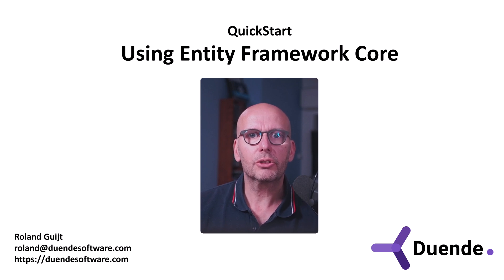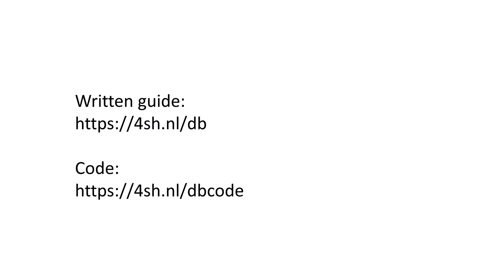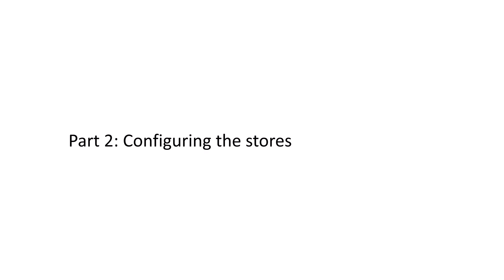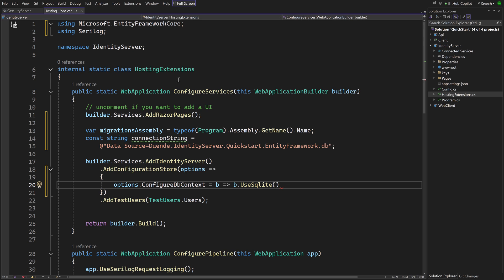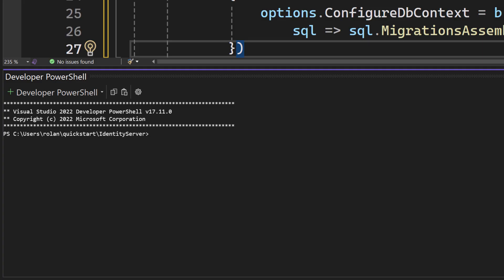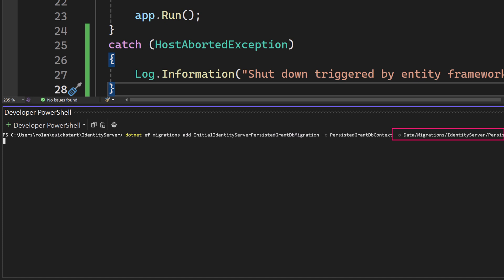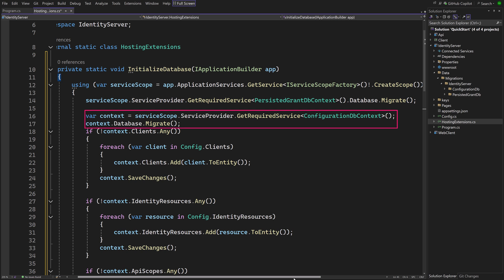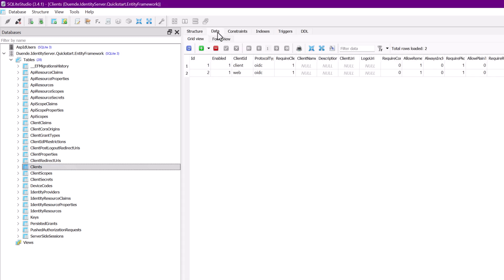Quickstart: Using Entity Framework Core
Configure IdentityServer to use Entity Framework for its configuration and operational data.

In production scenarios you'll probably want IdentityServer's configuration and/or operational data in a database. We'll see how to do that using Entity Framework Core.

0:00 Introduction
0:40 Default data config
1:07 Add NuGet package
1:24 The two DbContexts
1:58 Setting Up the Configuration Store
3:09 Configuring the Operational Store
3:38 Seeding the database
4:26 Adding migrations
5:13 Applying migrations
6:36 Reviewing the database
6:50 Outro